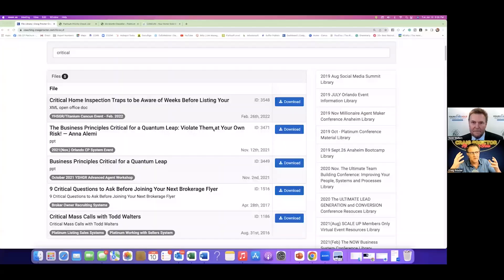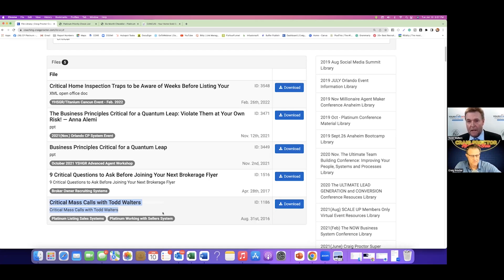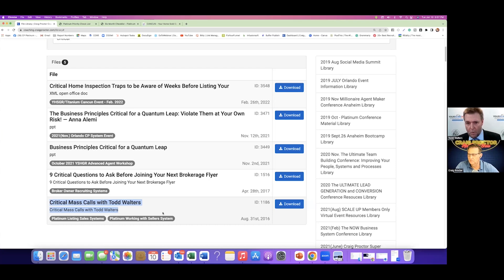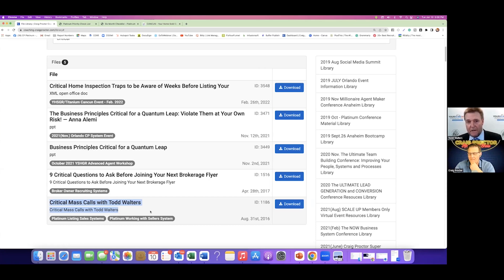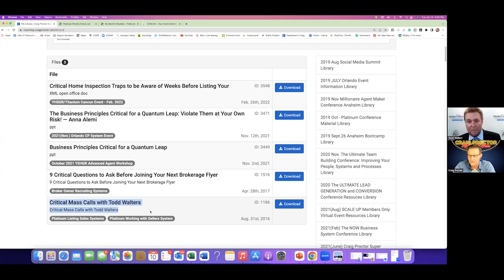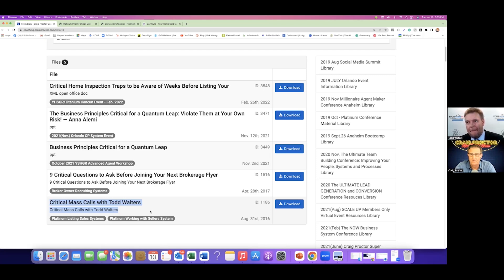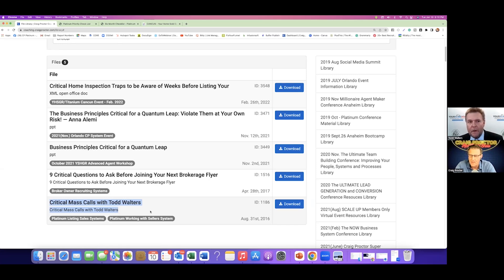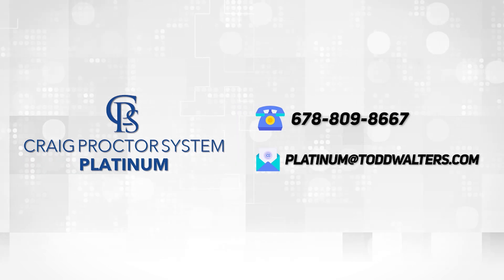Early Warning Detection CP & TW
We Transform Real Estate Agents Into Owners Of Their Very Own Multi-Million Dollar Sellable Business Brokerage!

We do this by licensing our exclusive SYSTEM that powers your transformation into a Business that is so lucrative and valuable, you can sell it for multiples of millions of dollars if you so choose.

If Having a Sellable Business Asset is on Your Vision Board…

Schedule Your Free ‘Cut Through the Crap and Build a Sellable Business Asset Call’ Now